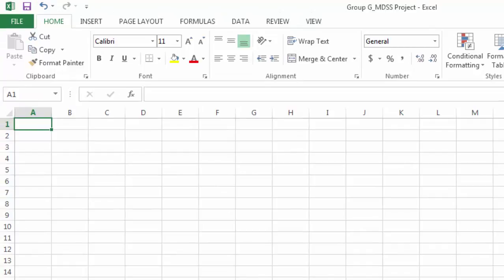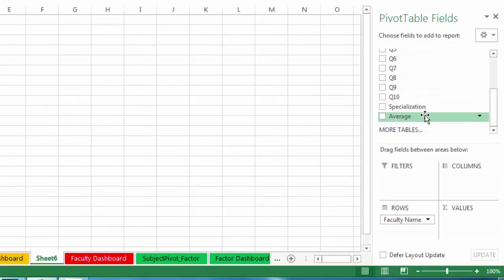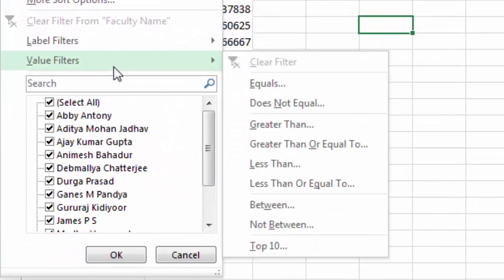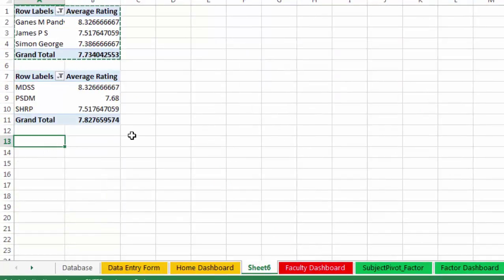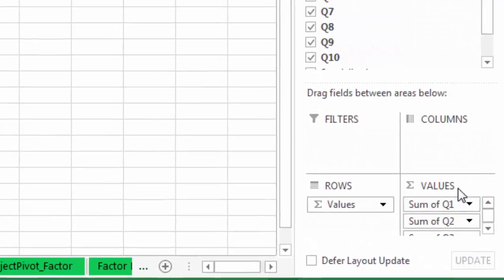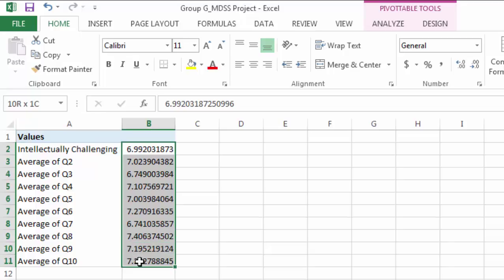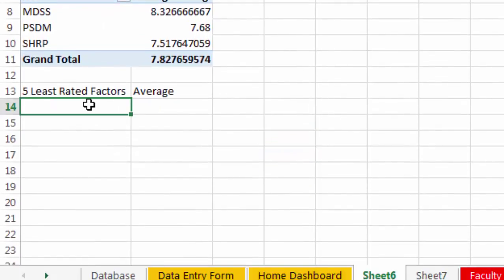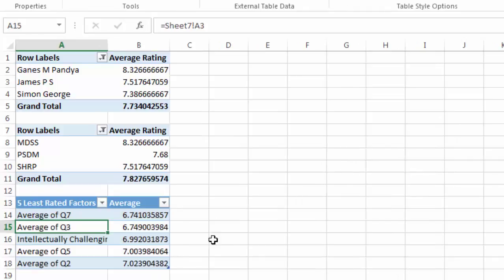Faculty Feedback Spreadsheet Model Pivot tables Top faculty Course Least rated course